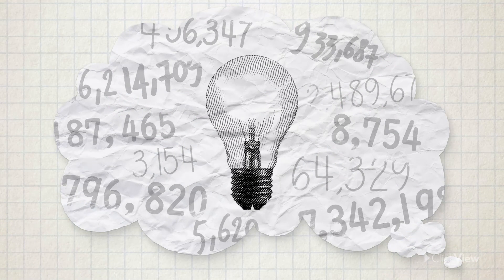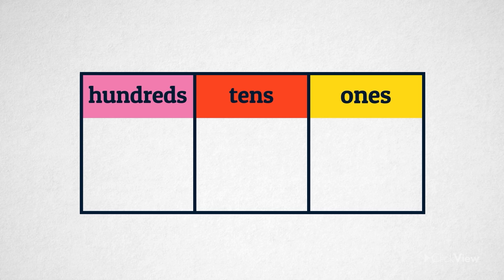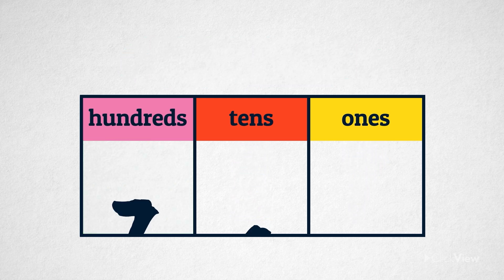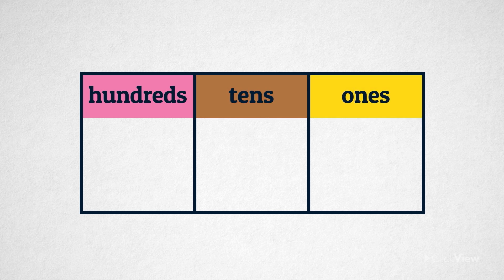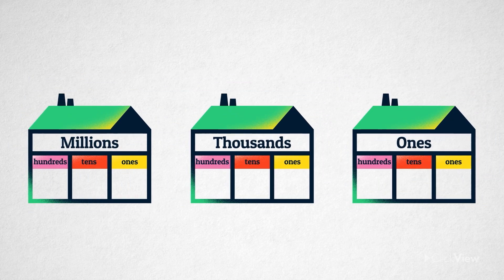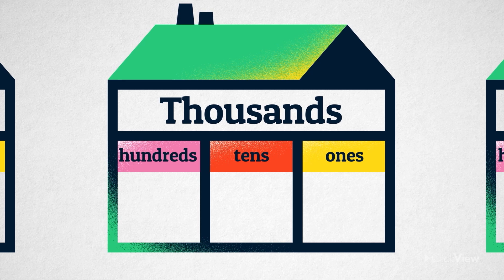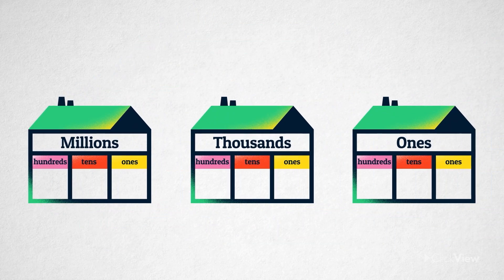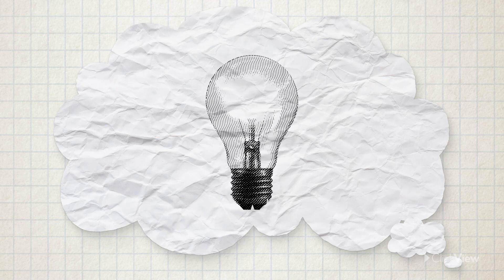Introducing Place Value | Maths | ClickView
Access lesson resources for this video + more Mathematics videos on ClickView ✅

You’ve probably seen a place value chart before. But did you know that you can also think of them as place value houses? With clear spoken and visual explanations, this video is a perfect introduction to the basics about place value and the simple learning strategy of place value houses.